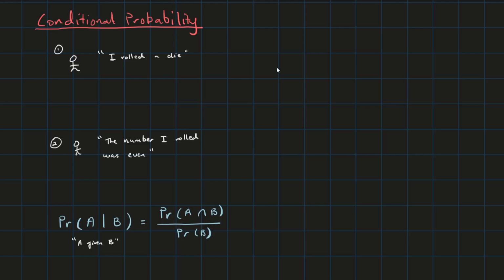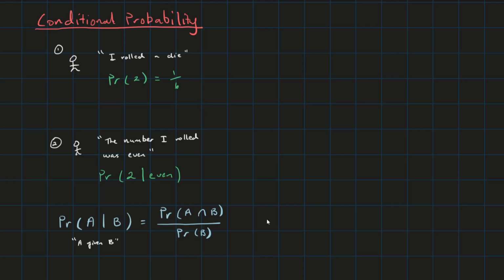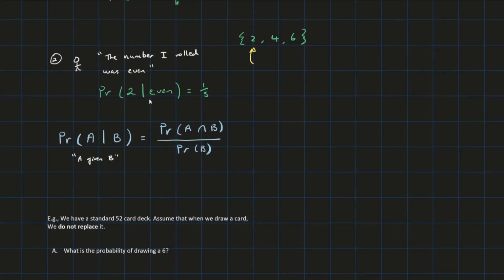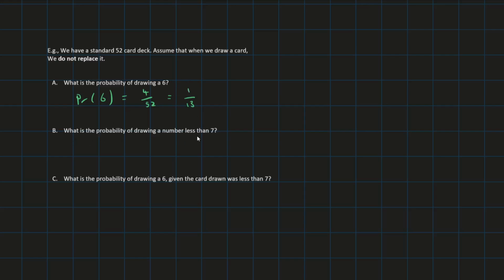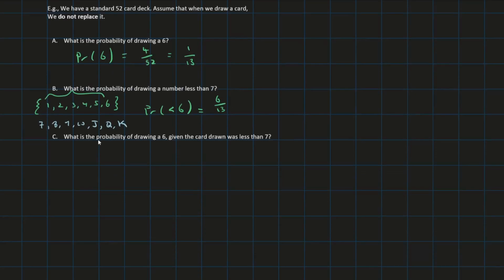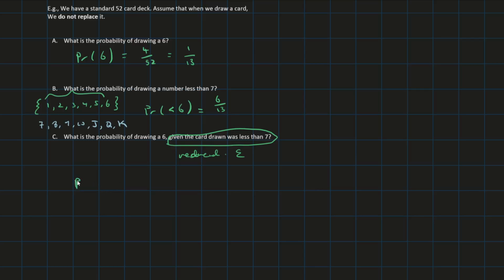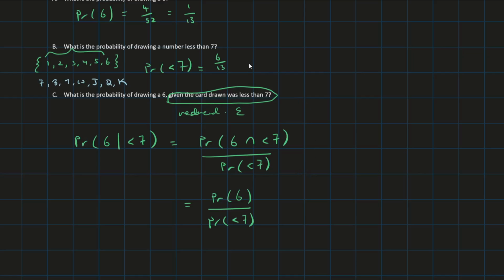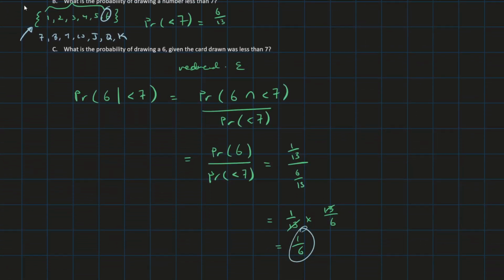Discrete Probability 13B - Conditional Probability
This video revises conditional probability, a difficult topic covered in Year 11 Methods.